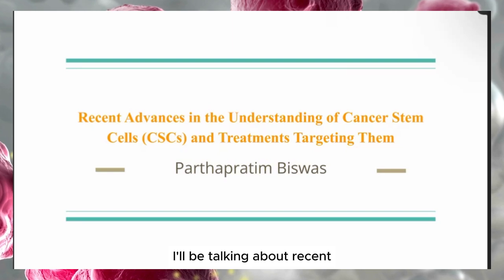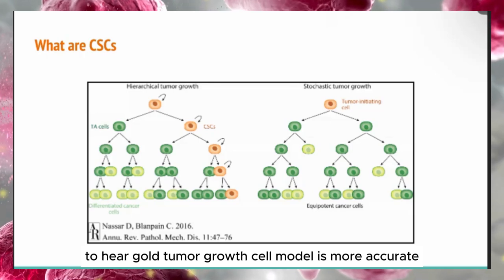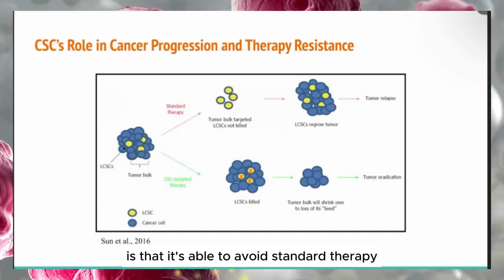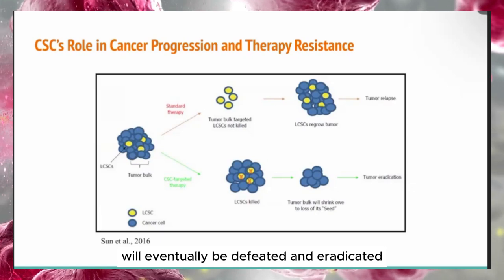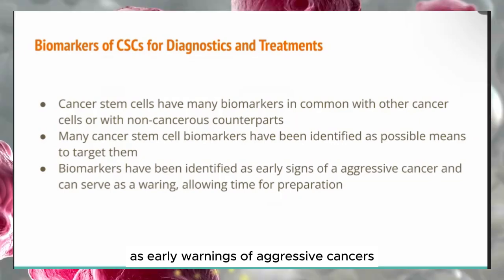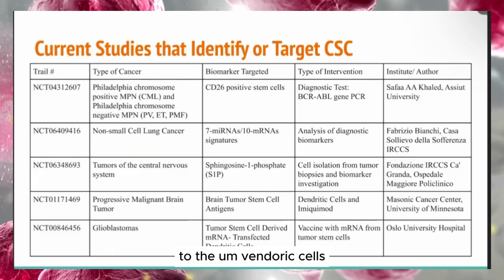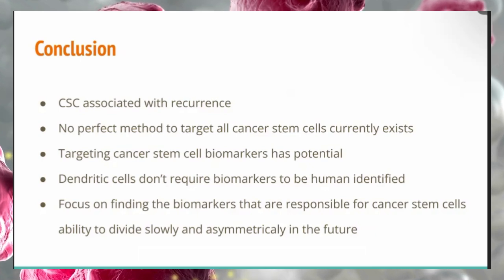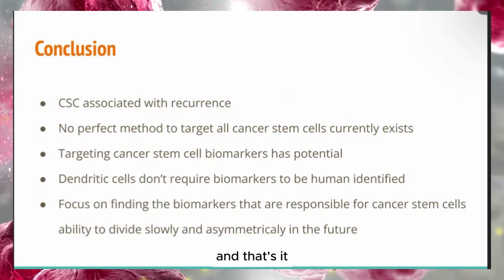Advances in Cancer Stem Cells and Targeted Treatments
In this eye-opening video, Parthapratim Biswas explores the latest advancements in understanding cancer stem cells and the innovative treatments designed to target them. Cancer stem cells play a crucial role in tumor growth and resistance to conventional therapies, making them a critical focus for new treatment strategies. Discover how cutting-edge research is leading to more effective, targeted therapies aimed at eradicating cancer at its root.

Stay informed about the future of cancer treatment and the science behind targeting cancer stem cells for better patient outcomes.